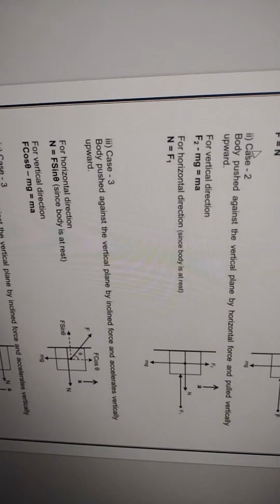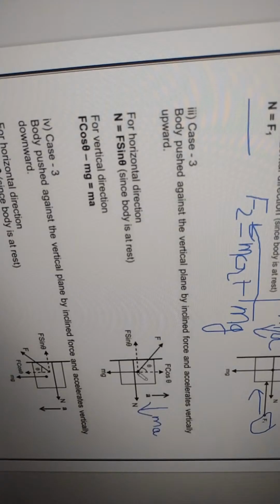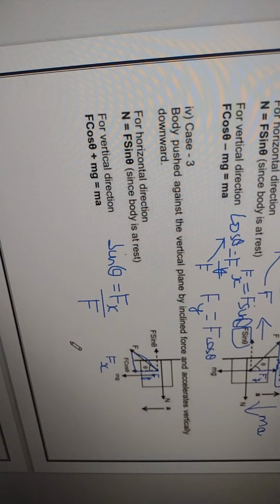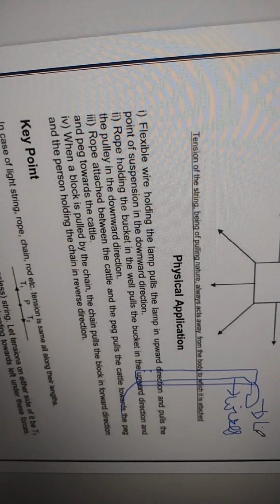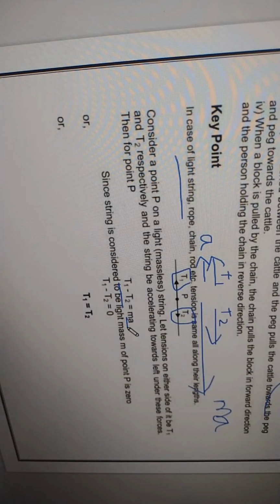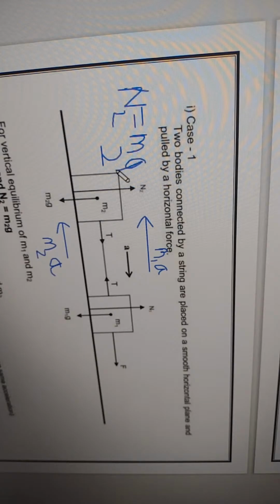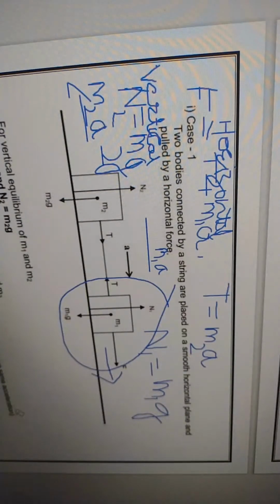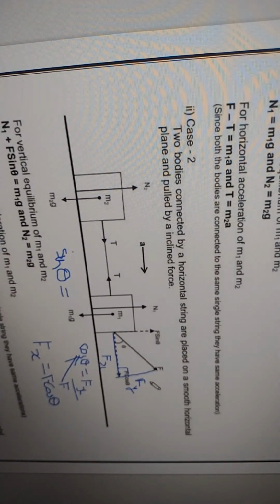Class 11 physics work